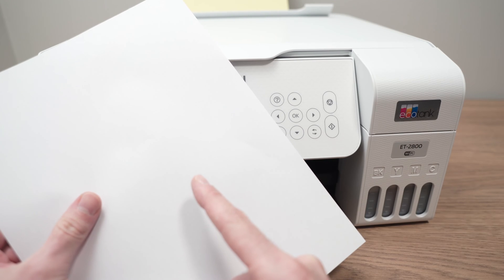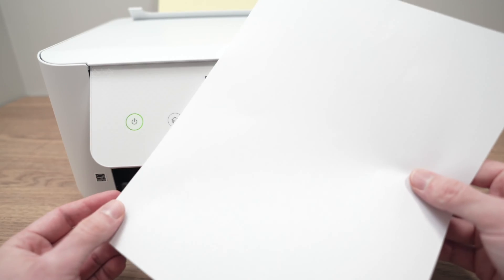Fix Epson EcoTank ET-2760 Printing Blank Pages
Step by step tutorial on how to fix your Epson EcoTank ET-2760 Printer if it's printing blank pages or if it's lacking black or another color.

Amazon Links↓↓
➜EPSON 522 EcoTank Ink color Combo Pack
➜EPSON 522 EcoTank Ink Bottle Black
➜Amazon Basics USB Cable for Printer

➜EcoTank ET-2800 Printer
➜Epson Premium Photo Paper GLOSSY